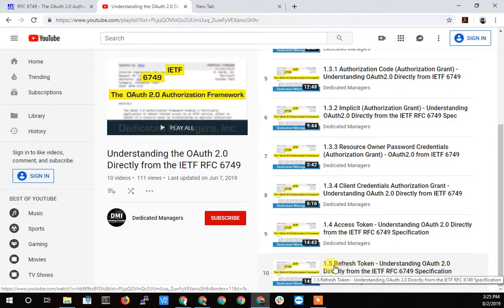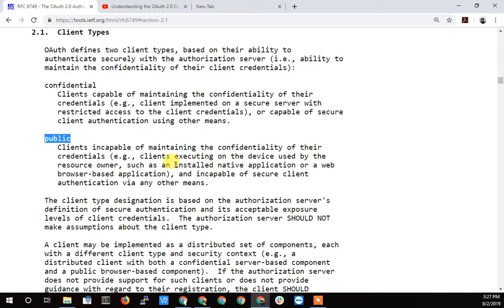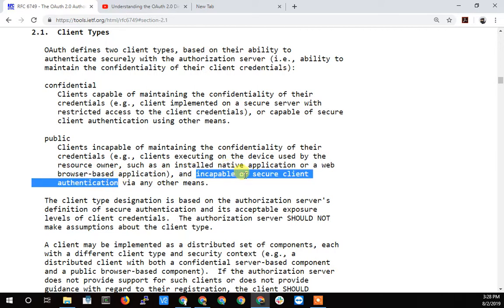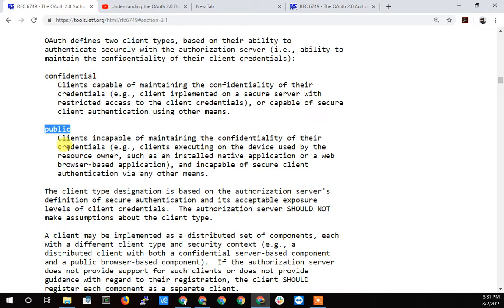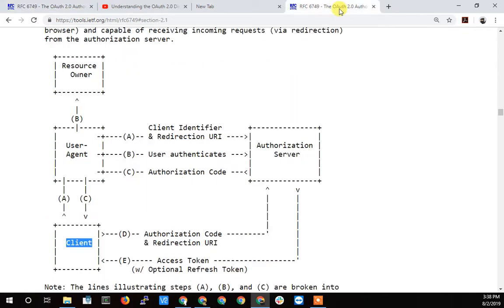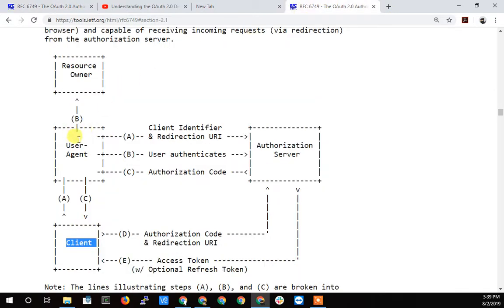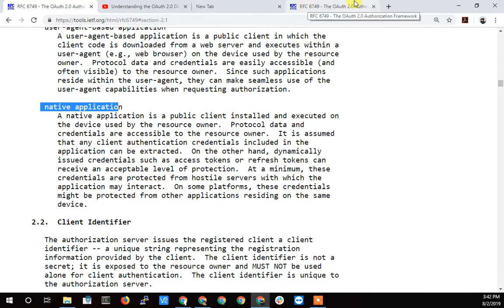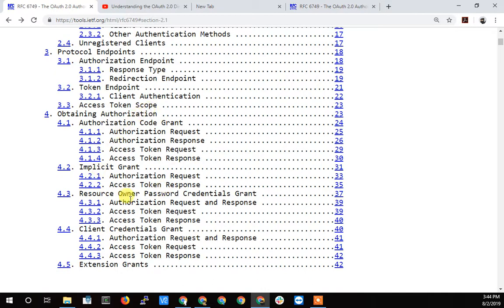2.1x Client Types - Understanding OAuth 2.0 Directly from the IETF RFC 6749 Specification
In this video, I discuss the "Confidential" and "Public" Client Types in the 0Auth 2.0 IETF 6749 specification.

Confidential client types are those that can maintain the confidentiality of their credentials, like a server-based application.

Public client types are those that have exposure for a hacker to be able to extract "secret" or confidential information.   This would be a native application (iPhone or Android App) or a browser-based application (VueJS or ReactJS).